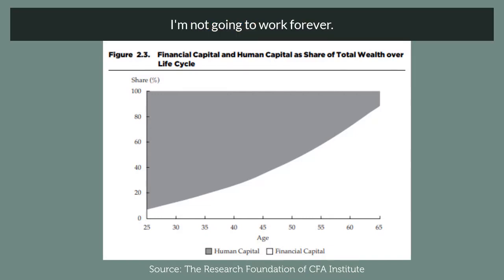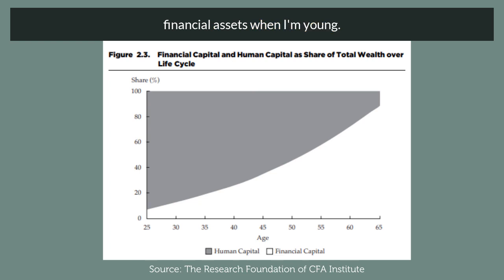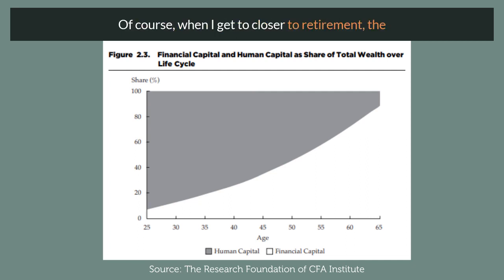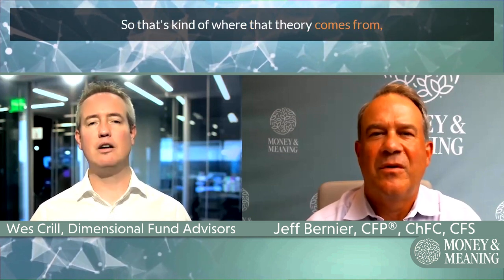How Do You Determine Your Portfolio Allocation to Stocks and Bonds Throughout Life?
In this insightful conversation, Wes Crill, Senior Director of Investments at Dimensional Fund Advisors, and Jeff Bernier, CFP®, ChFC, CFS, President and Wealth Advisor at TandemGrowth Financial Advisors, LLC, delve into the crucial topic of portfolio allocation. As investors age, the dynamics of their investment portfolios change, and understanding how to navigate this shift is essential for securing a comfortable retirement.

Join us as we explore the transition from "human capital" to financial assets, the role of risk management assets, and the strategic approach to balancing investments as you age. Whether you're approaching retirement or just starting your investment journey, this discussion offers valuable insights!

Want to learn more about Jeff?

Interested in knowing more about TandemGrowth Financial Advisors?

TandemGrowth Financial Advisors (“TandemGrowth”), a registered investment adviser, is providing this video which is intended for general educational purposes and is not personalized investment advice. The information provided is not tailored to any individual's specific investment objectives, financial situation, or risk tolerance. Registration as an investment adviser is not an endorsement by securities regulators and does not imply that TandemGrowth has attained a certain level of skill, training, or ability. While the content that will be presented is believed to be factual and up to date, it is based on information obtained from a variety of sources. TandemGrowth believes this information is reliable, however, it has not necessarily been independently verified. TandemGrowth does not guarantee the complete accuracy of all data in this video, and it should not be regarded as a complete analysis of the subjects discussed. All expressions of opinion reflect the judgment of the presenter as of the date of the webinar and are subject to change. Participants should not use any of this content as the sole basis for any investment, financial planning, tax, legal or other decisions. TandemGrowth is neither a law firm, nor a certified public accounting firm, and no portion of the video content should be construed as legal or accounting advice. We encourage attendees to conduct independent research and seek advice from qualified professionals before making any investment decisions. The information presented in this video should not be the sole basis for investment decisions. Past performance does not guarantee future results. All investment strategies have the potential for profit or loss, and different investments and types of investments involve varying degrees of risk. There can be no assurance that the future performance of any specific investment or investment strategy, including those undertaken or recommended by TandemGrowth, will be profitable or equal any historical performance level. Additional information about our Firm, including its Form ADV Part 2A describing its services, fees, and applicable conflicts of interest and Form CRS is available upon request